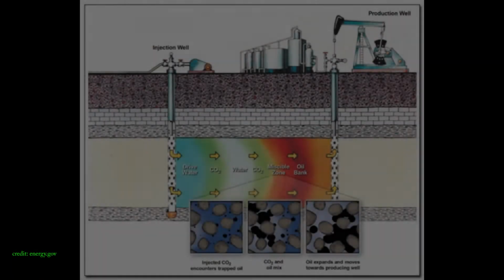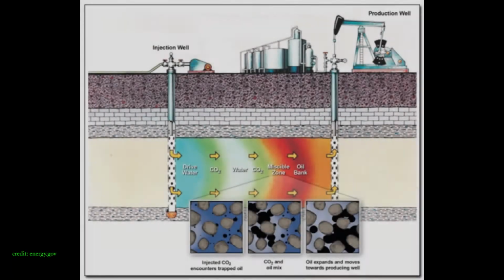CO2 Injection Introduction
Carbon Dioxide injection- what is it?

This is the first in a series of a 3 part video series to fulfill the
project requirement for Introduction to Energy and Sustainability.